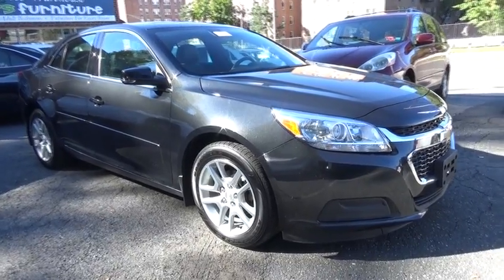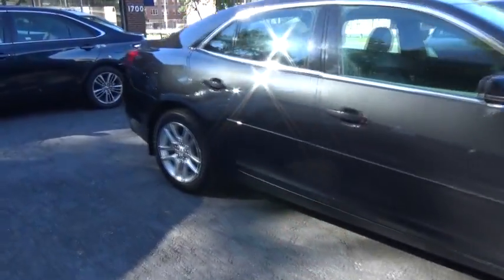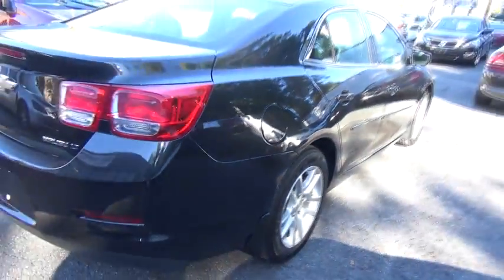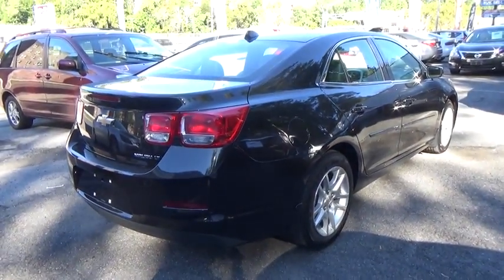2014 Chevrolet Malibu Yonkers, Bronx, New York City, Westchester, Queens, NY 167236YA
2014 Chevrolet Malibu

1716 Central Park Ave.